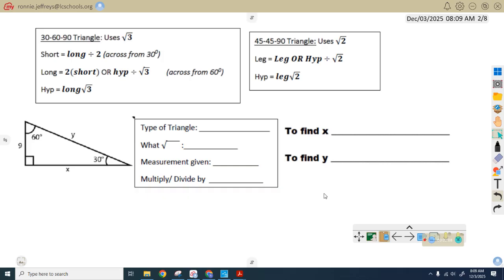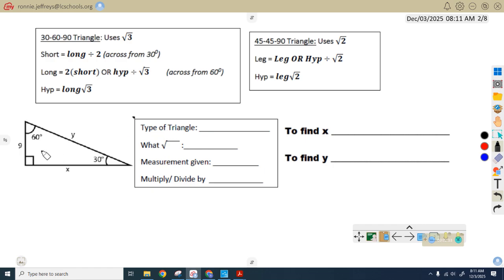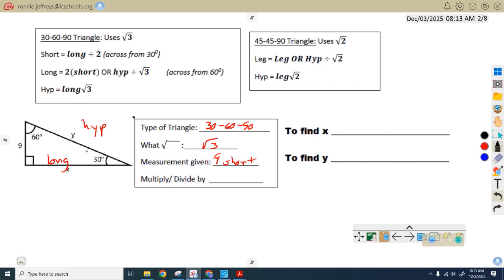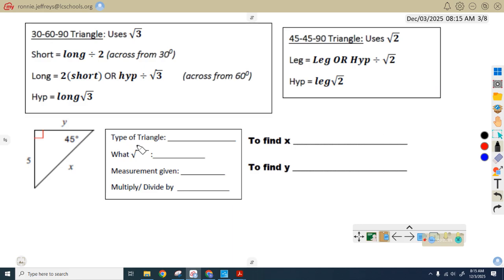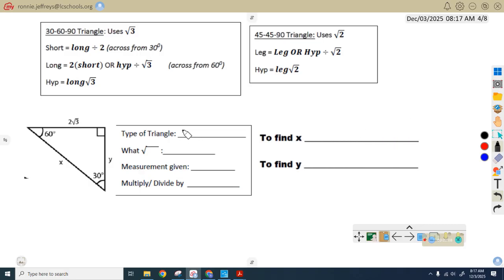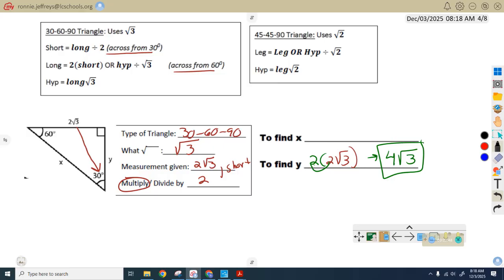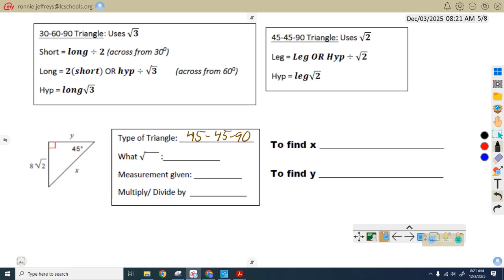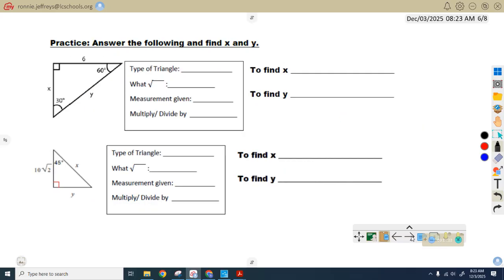Special Right Triangles Take 2